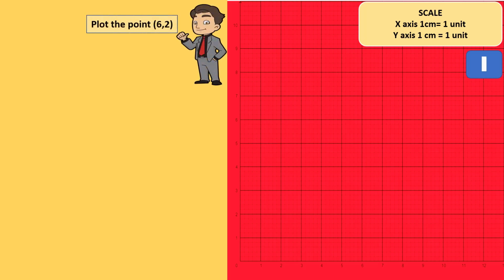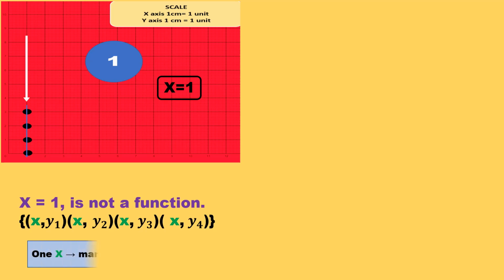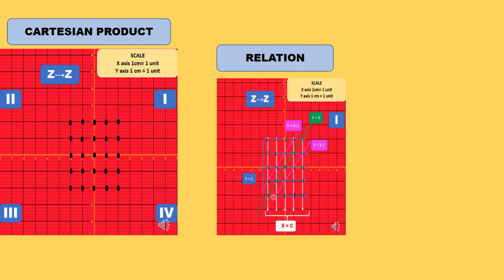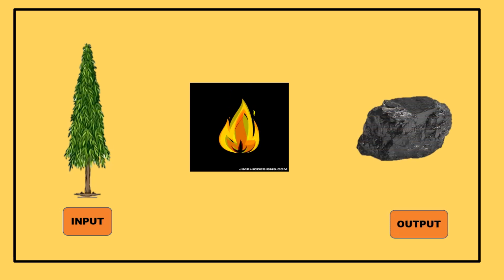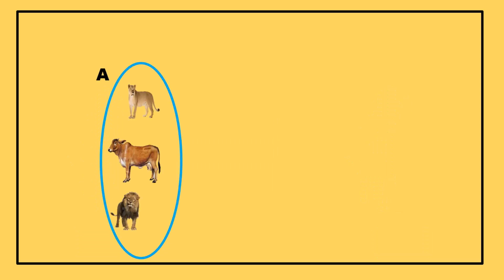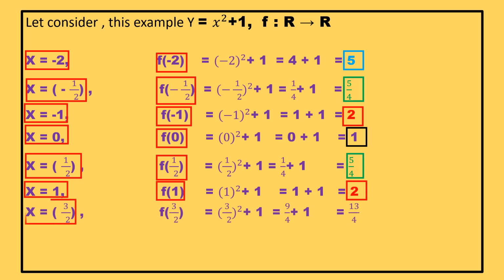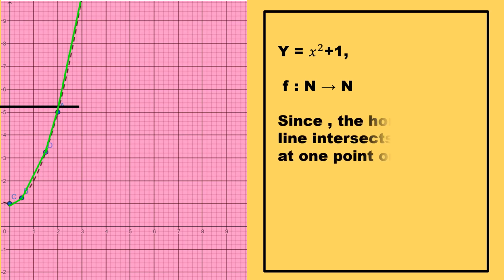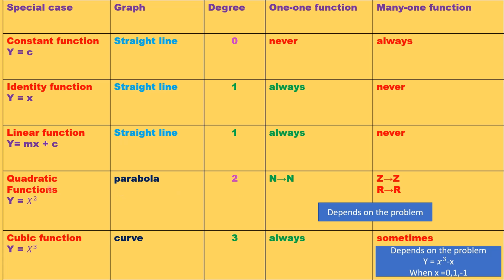CLASS 10 MATHEMATICS CHAPTER1 TOPIC SPECIAL CASES OF FUNCTIONS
Types of functions-special cases of functions.
MANYONE FUNCTION-CONSTANT FUNCTION
ONE-ONE FUNCTION-IDENTITY FUNCTION
LINEAR FUNCTION
QUADRATIC FUNCTION
PROOF OF EACH SPECIAL CASE
TNSCERT NEW SYLLABUS.